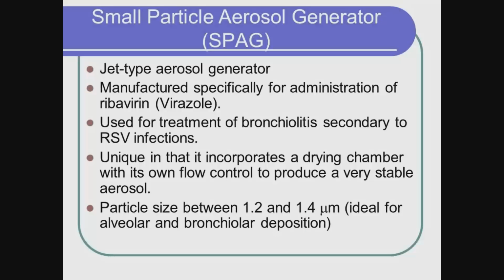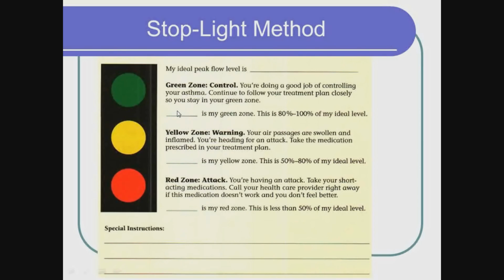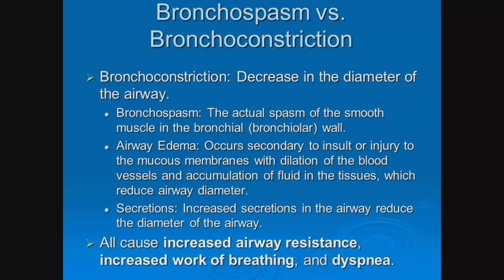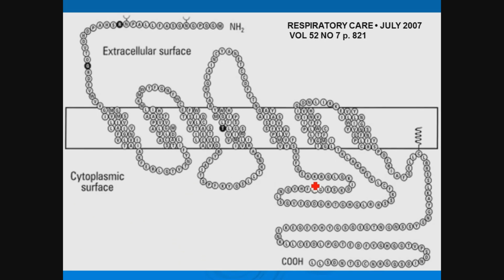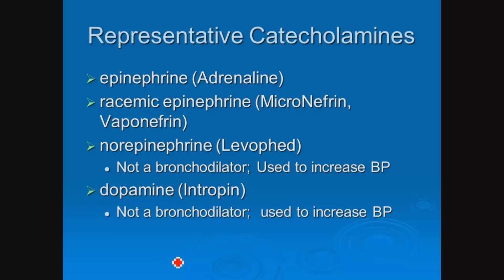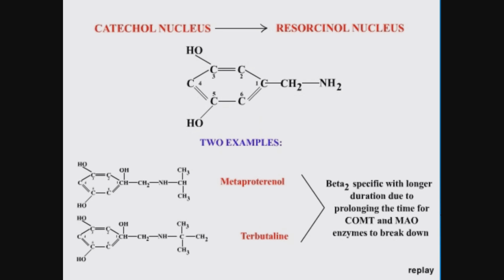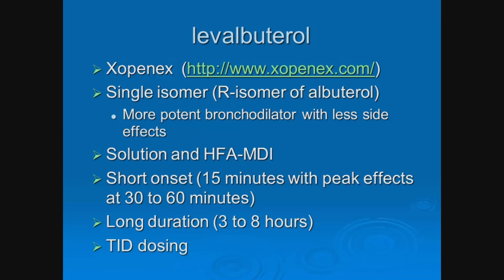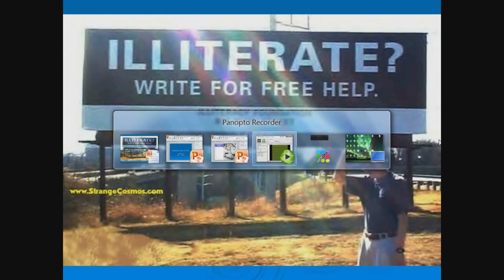20140203 RSPT 1200 Module C and D